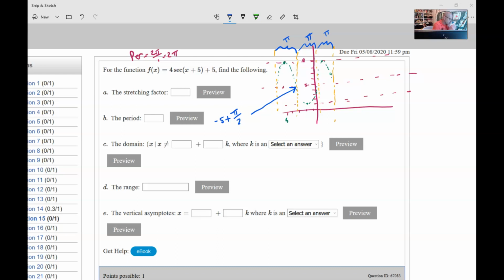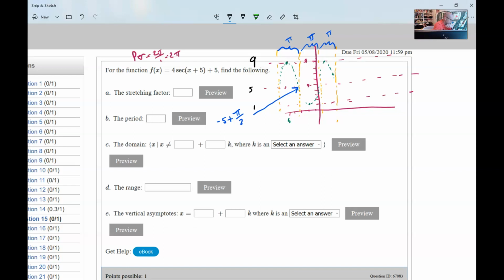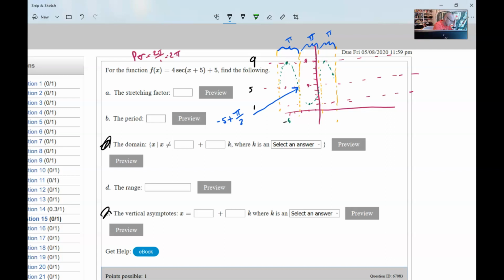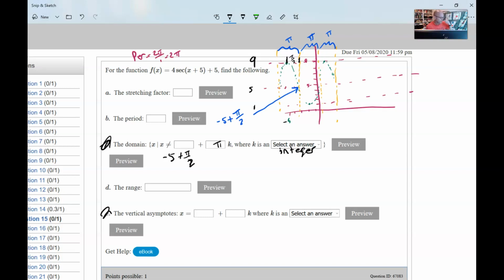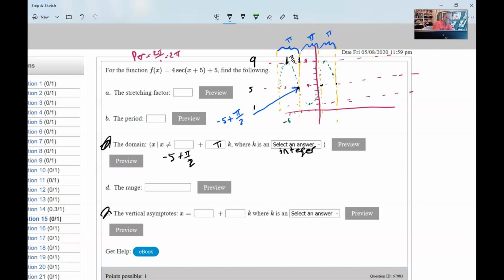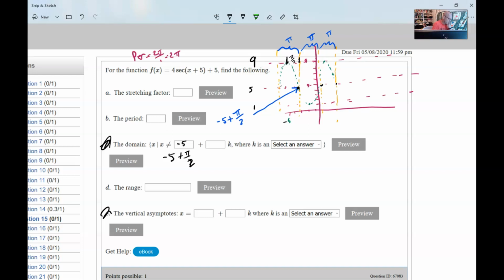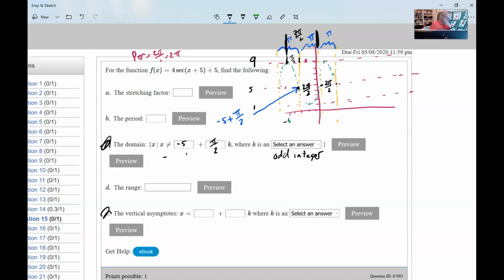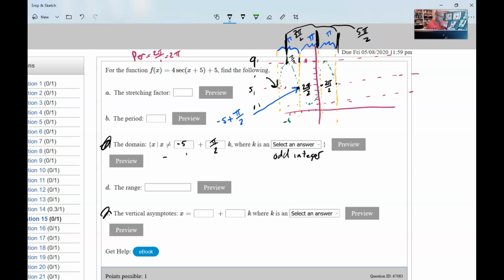finding asymptotes with secant